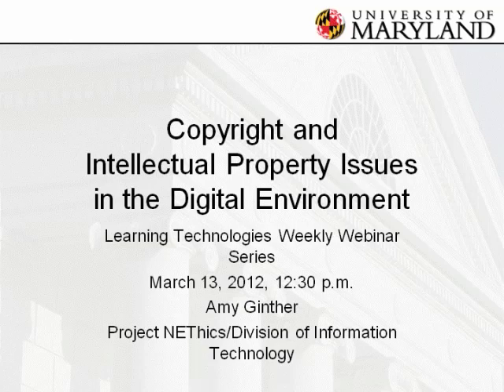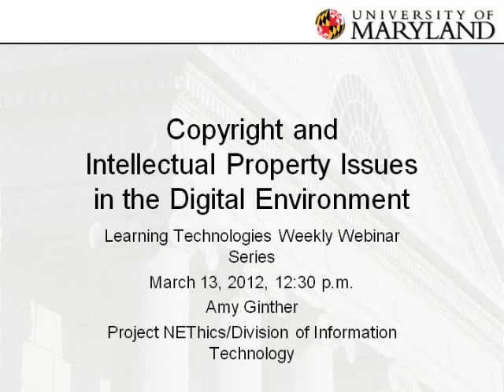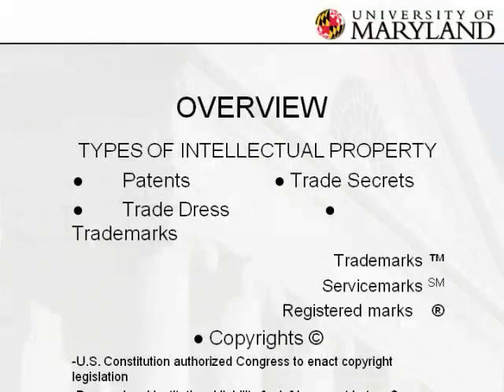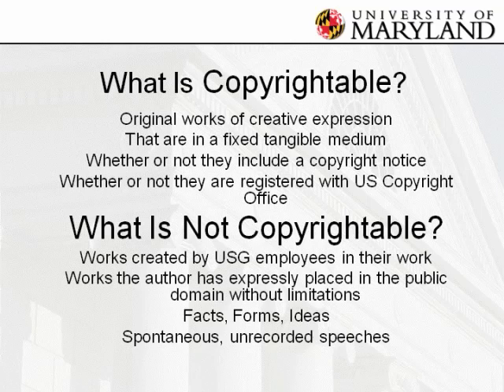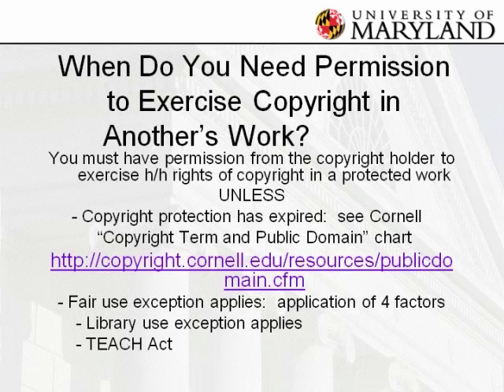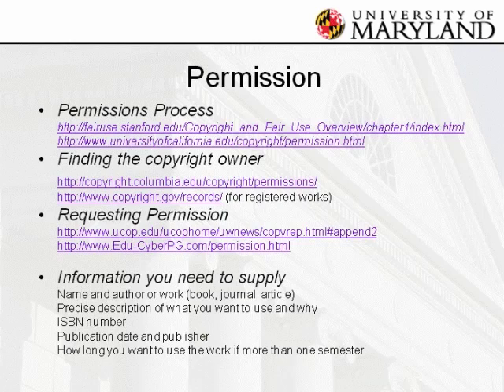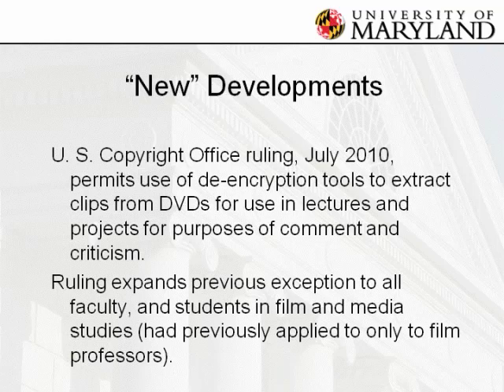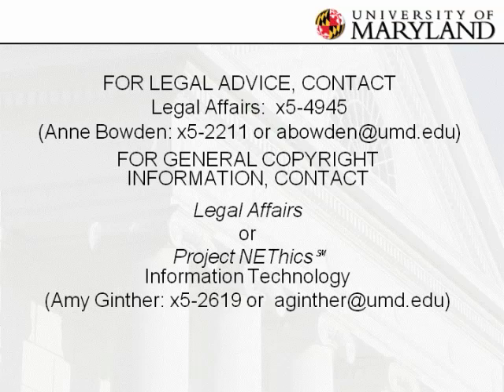Understanding Online Intellectual Property and Copyright